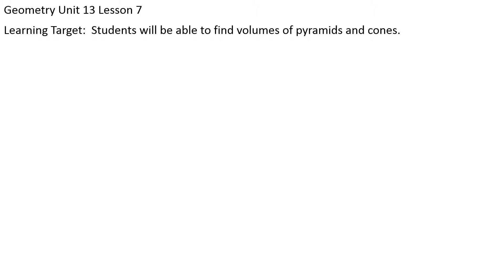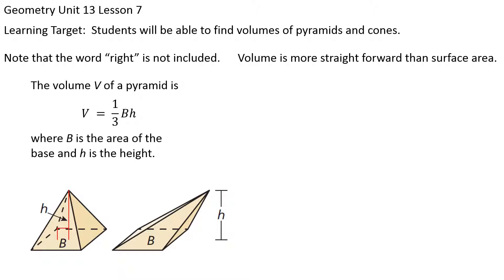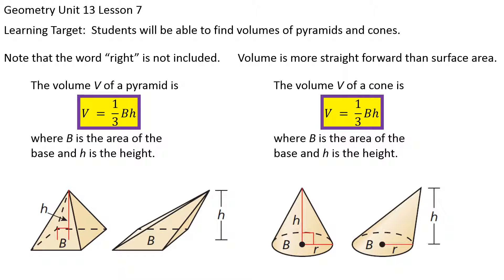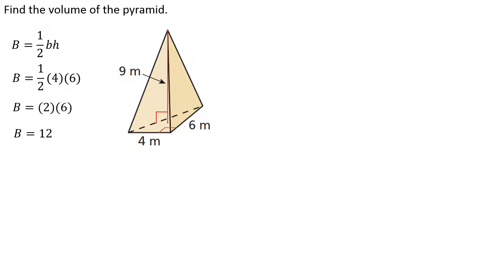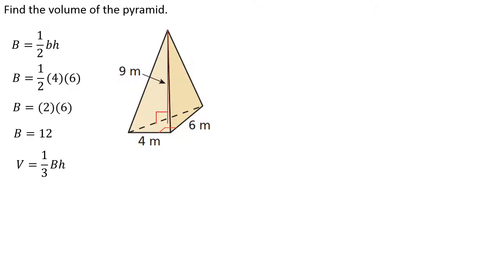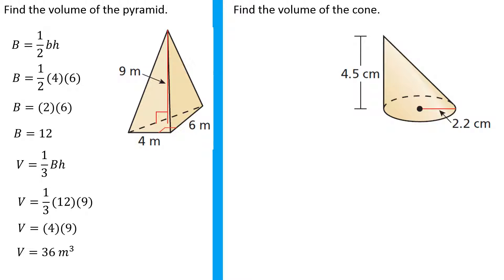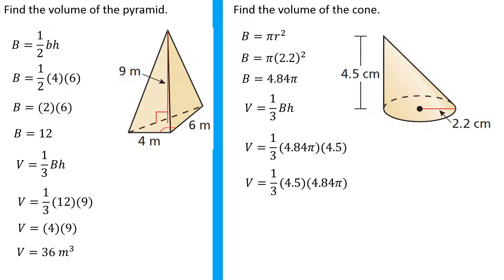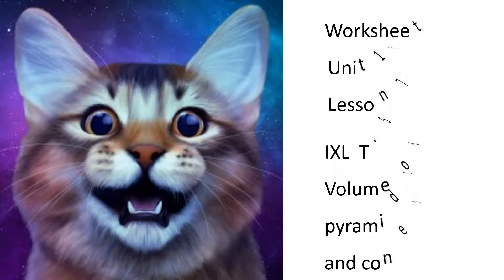Geo Unit 13 Lesson 7 podcast